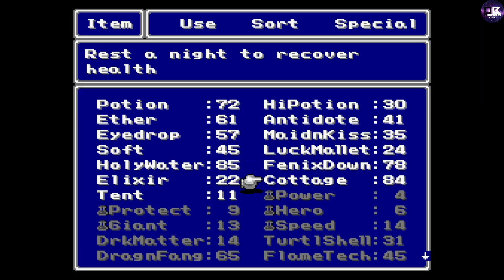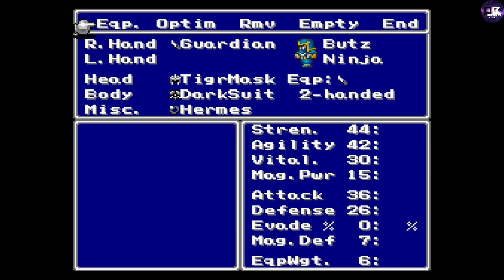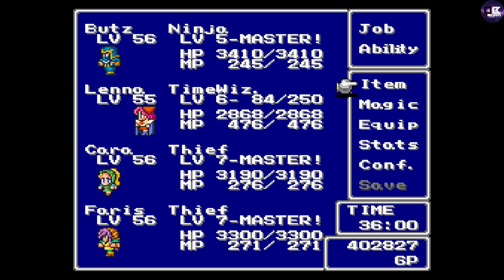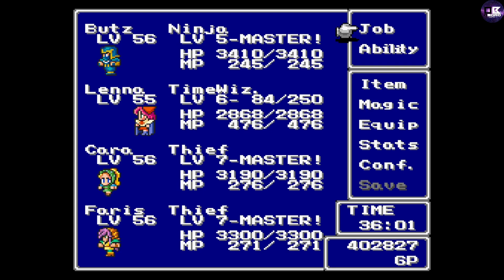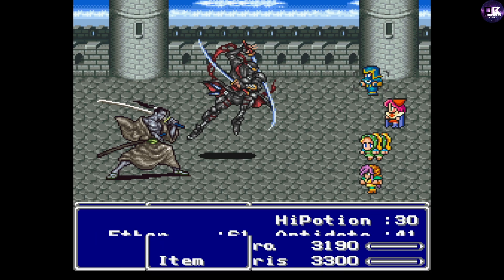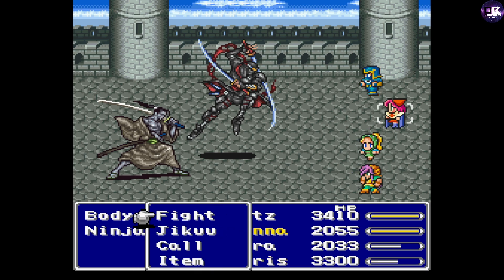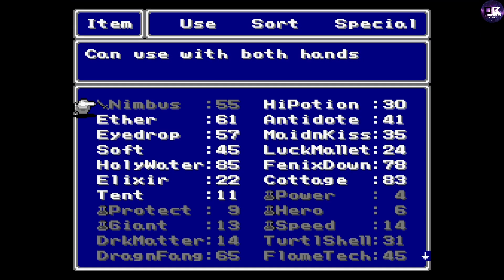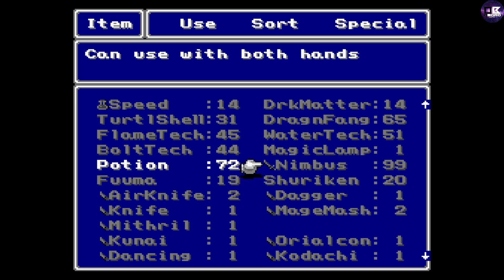Final Fantasy V - Item Duplication Glitch Trick feat Murakumo (Strato)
Location: Merged World - The Cleft of Dimensions - Castle
Requirements: Ninja, Thief, Only 2 of the same Weapon (Guardian x2)

Instructions:
- First have your Ninja equip one of the two weapons on the R. Hand and leave L. Hand empty
- Place the other weapon on the first slot of your item list (You will thank me later)
- Go into battle with a Yojimbo
- Pass until it is your Ninja's turn
- Have you Ninja go into Item Menu and equip the 2nd weapon on the L. Hand now
- Go back and select Throw
- Now select the blank space and Throw it at an enemy (Doesn't matter who)
- Steal the item you want to dupe (Murakumo here)
- If the item you are stealing is a Weapon, have your Ninja Throw the selected Weapon and Throw it at an enemy after stealing it
- If the item you are stealing is not throwable, you must Throw the Blank space twice before stealing your targeted item
- Win battle or run away
- You should see your duped item where the blank space was but with 55 copies
- Once you move the item, it will change to 99 copies of the item